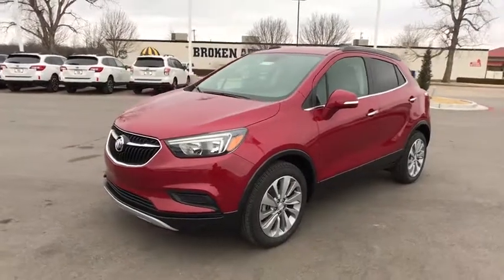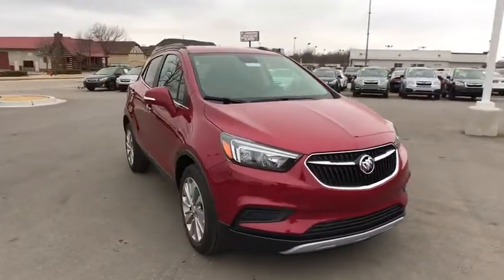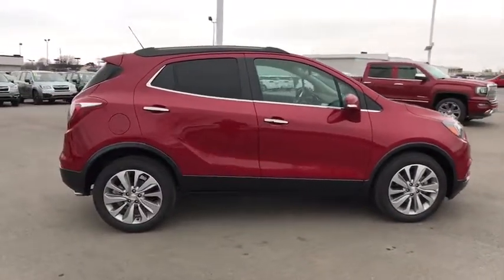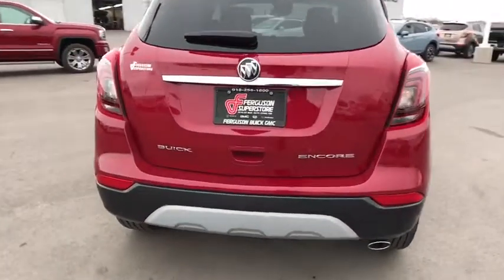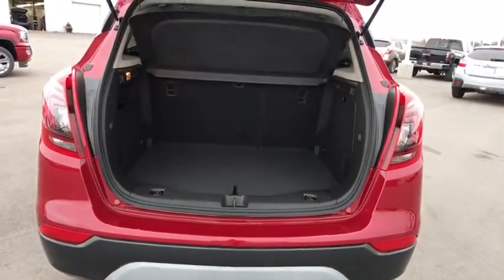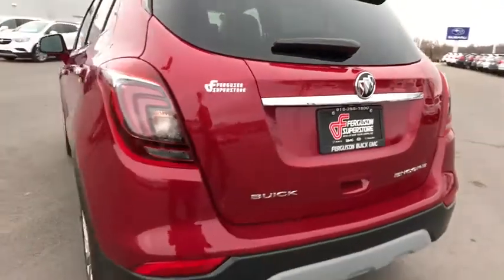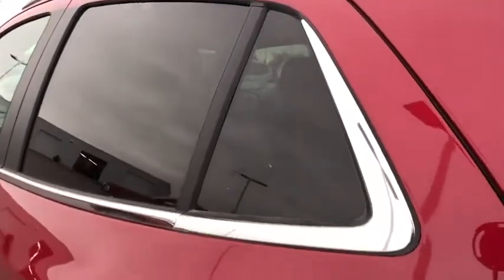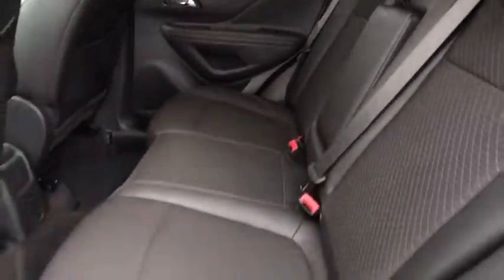2018 Buick Encore Tulsa, Broken Arrow, Owasso, Bixby, Green Country, OK B80076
2018 Buick Encore

Ferguson Superstore
1601 N Elm Place

NUMBER 1 RATED BUICK DEALER IN CUSTOMER SATISFACTION FOR SEVERAL REASONS, #1- OUR PRICING IS ALWAYS UPFRONT AND SIMPLE, #2 LARGEST SELECTION IN OKLAHOMA, #3 WE TAKE CARE OF YOU AFTER THE SALE.2018 Buick Encore PreferredFactory MSRP: $25,790 $5,524 off MSRP! Priced below KBB Fair Purchase Price!33/25 Highway/City MPGPRICING INCLUDES FERGUSON DISCOUNT AND ALL NATIONAL AND REGIONAL INCENTIVES! #1 VOLUME GMC DEALER IN OKLAHOMA! You pay the price listed plus a $379 documentation fee, less any extra incentives if available and/or applicable. Please call to check on availability. NO BROKERS OR DEALERS, PLEASE. Price includes: PRICING INCLUDES FERGUSON DISCOUNT AND ALL NATIONAL AND REGIONAL INCENTIVES! COME SEE WHY WE ARE THE FASTEST GROWING BUICK/GMC DEALER IN AMERICA!, $1,000 - GM National Purchase Bonus Cash. Exp. 02/28/2018, $750 - Buick and GMC Select Market Bonus Cash. Exp. 02/28/2018